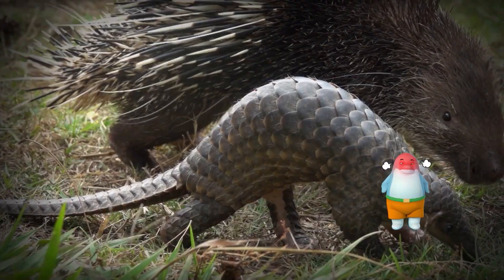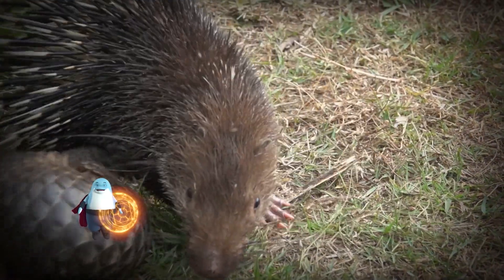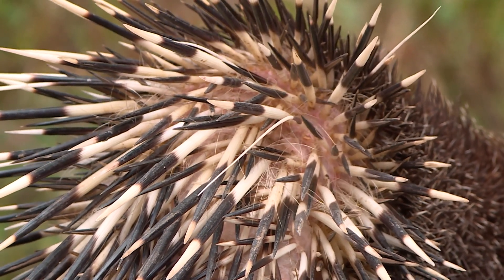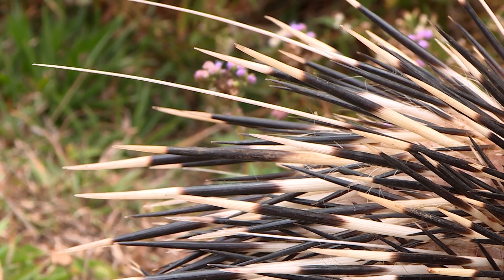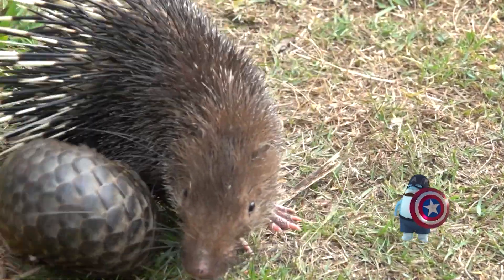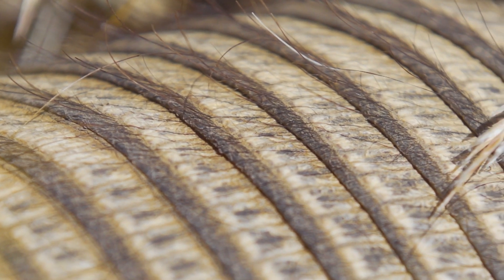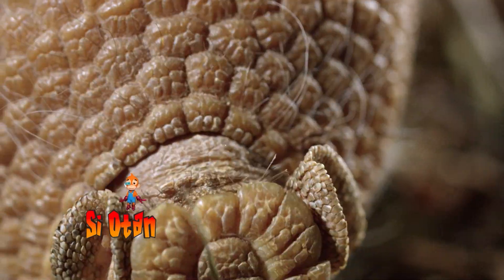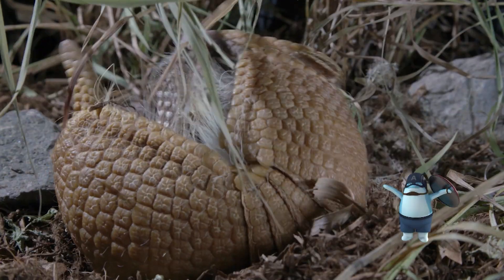Pangolins vs. Porcupine: Do Porcupine Quills better than Lion's teeth? | Trans 7 Global (24/10/23)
Welcome to our wildlife showdown! In this thrilling video, we delve into the fascinating world of two unique creatures, pangolins and porcupines. These remarkable animals have evolved incredible defense mechanisms to survive in the wild.

Pangolins are known for their protective keratin scales, while porcupines wield a formidable arsenal of quills. But the real question is, can porcupine quills stand up to the fierce might of a lion's teeth?

Join us as we explore the science behind these defenses, their effectiveness in the wild, and witness captivating footage of nature's most intriguing battles. Get ready for an educational and thrilling adventure into the world of wildlife!

ANIMAL LIFE AT TRANS7 OFFICIAL GLOBAL.
PUBLISH EVERY SUNDAY & THURSDAY.
AT 14:00 PM GMT+7